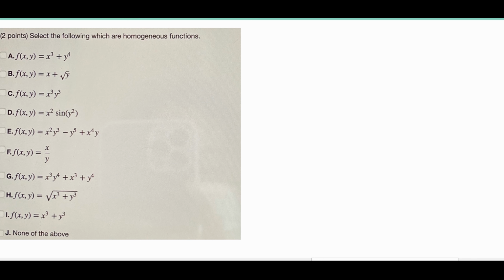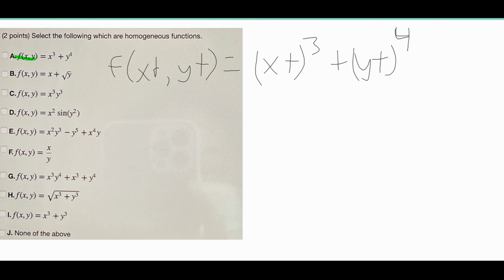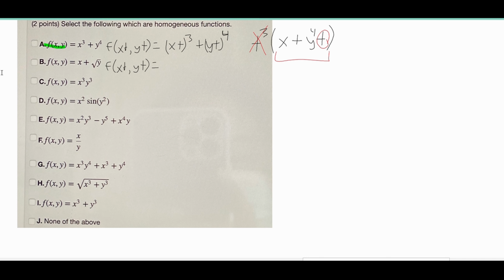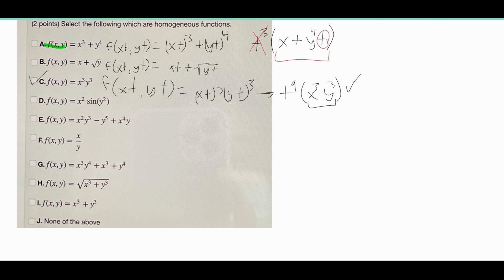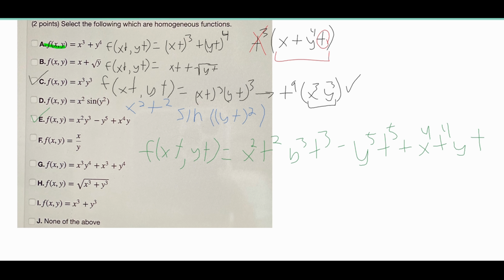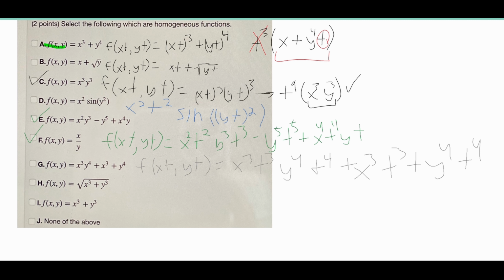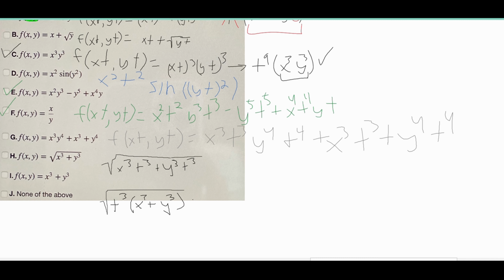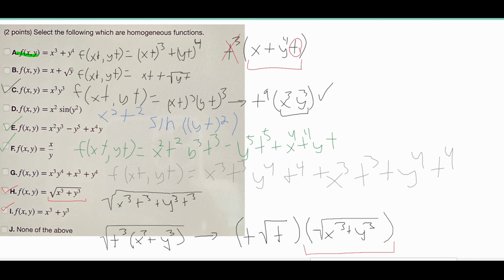Differential Equations | Testing for homogeneous functions | homework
Got em!